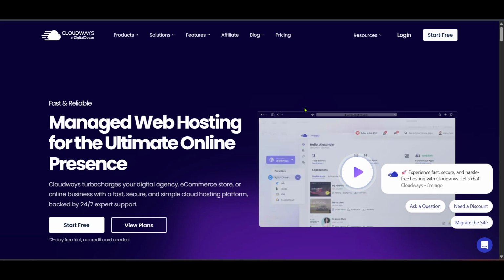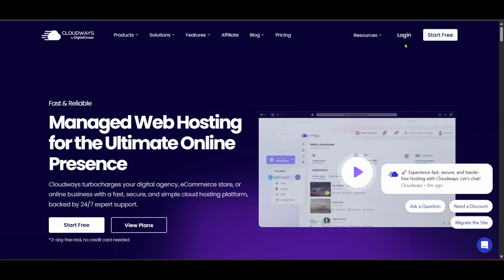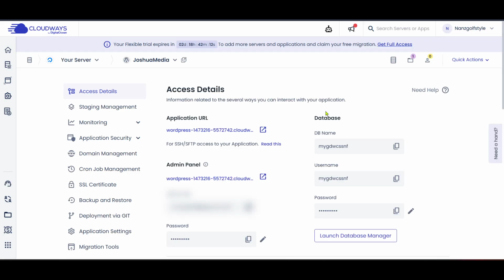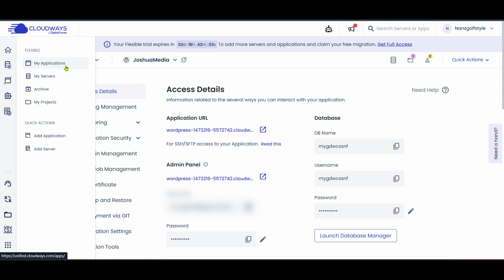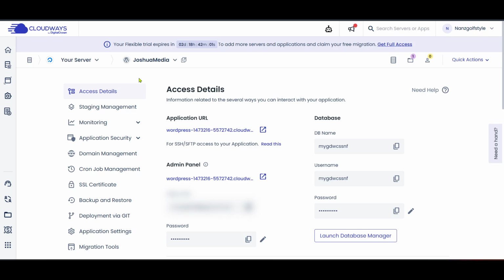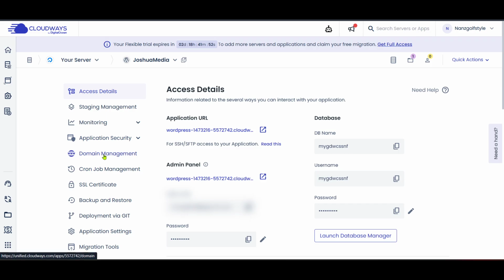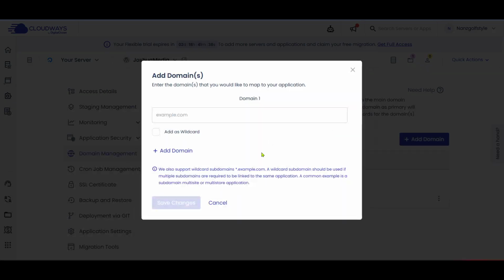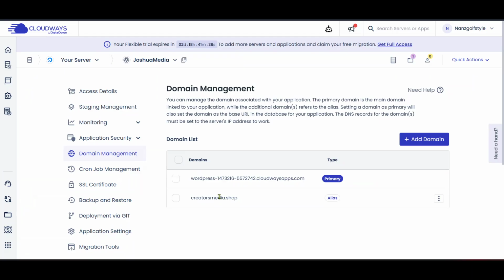How To Connect Domain On Cloudways Cloudways (Full 2025 Guide)